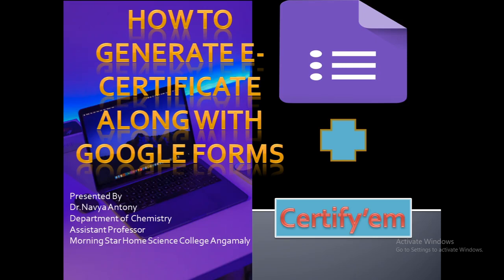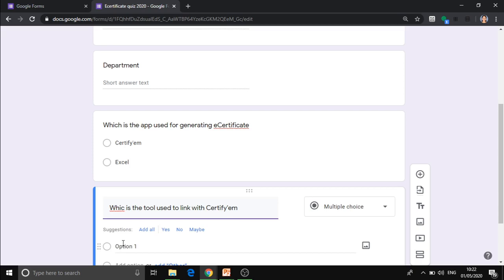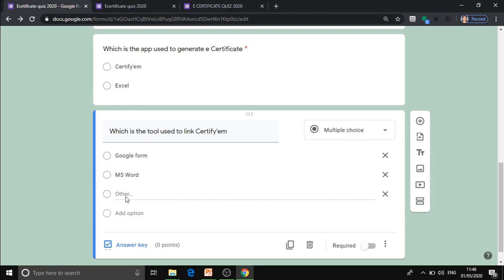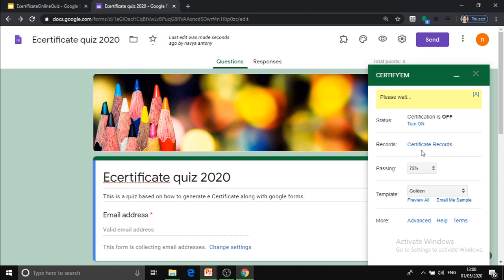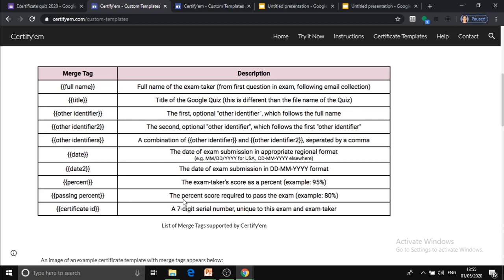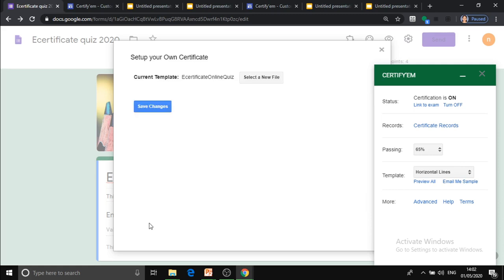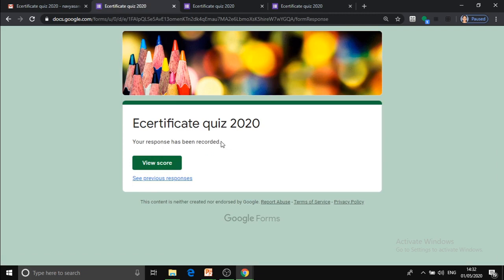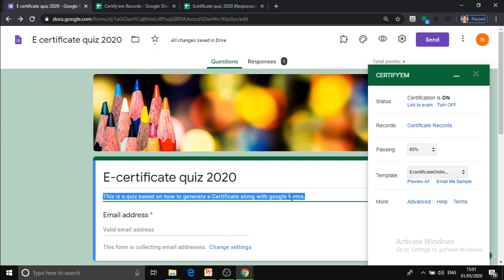How to generate e-Certificate along with google forms.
Hi...everyone this video gives you steps involved in generating e-Certificate along with google forms.